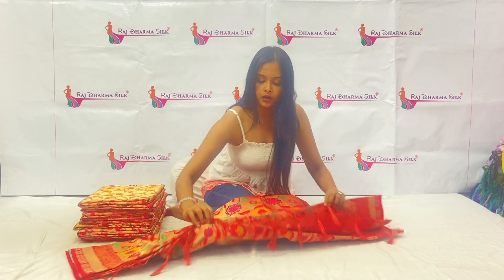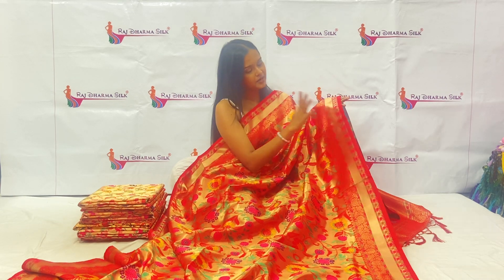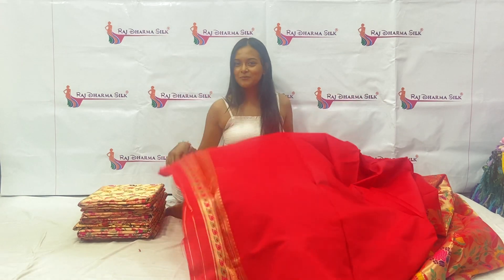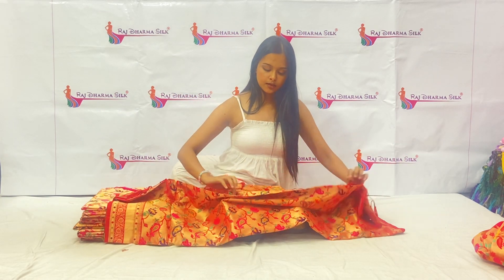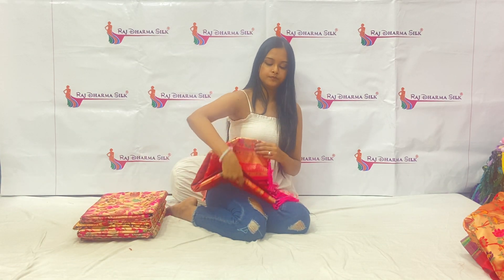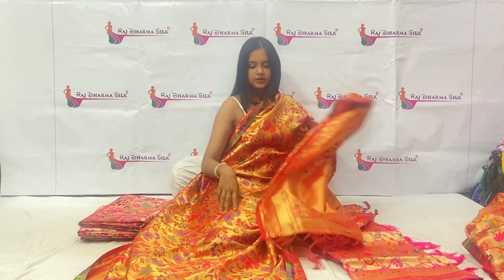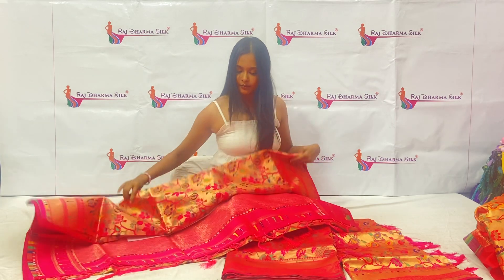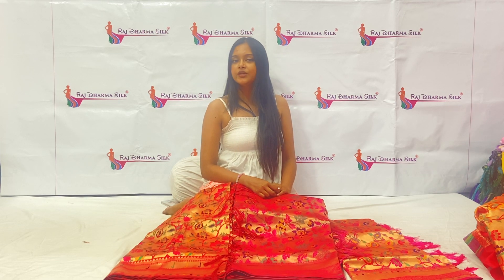1187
Get link for purchase ⤵️

• Open in Google or any search engine otherwise open above link
• Search the same product (above link)

You will get Tracking Details on the same Mobile Number which you provide after We Shipped. 🚀